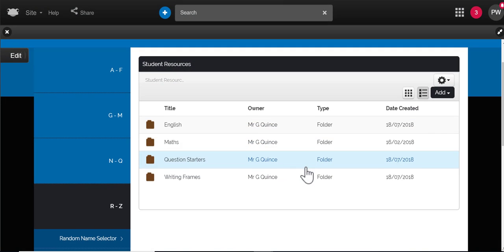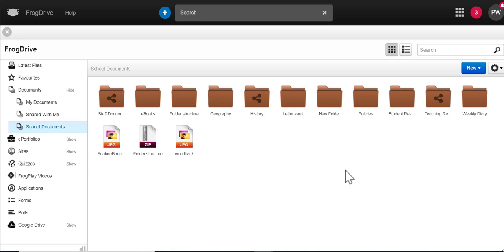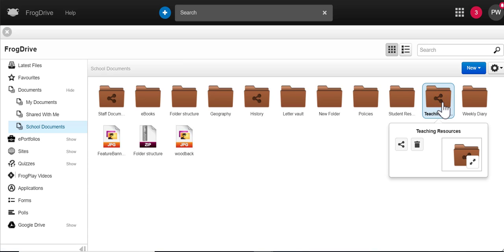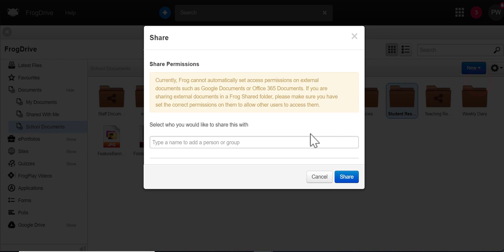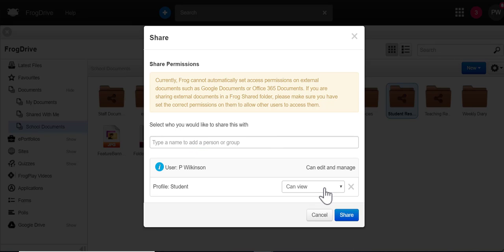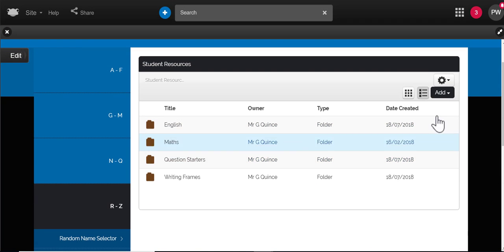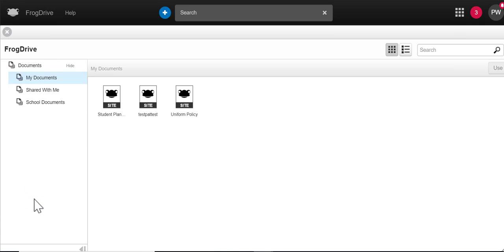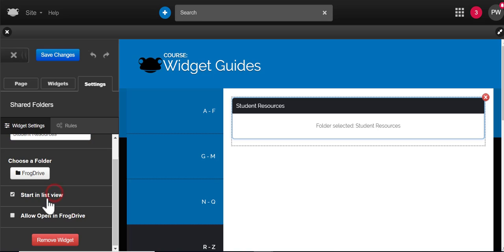Widget Guides - Shared Folder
Part of our widget guide series